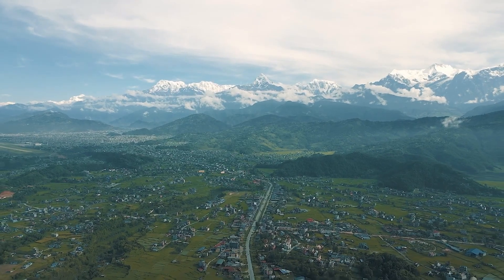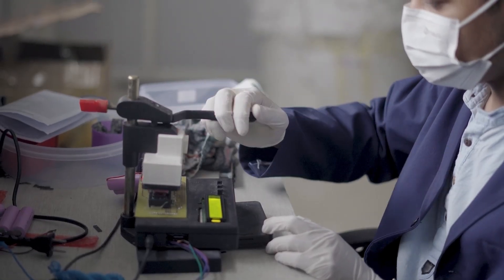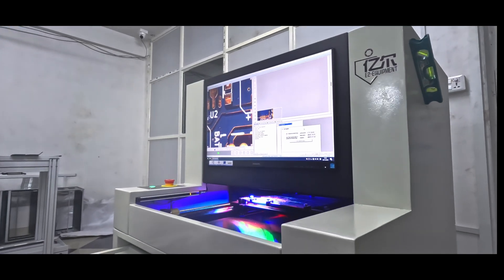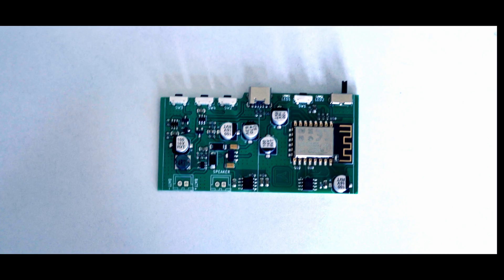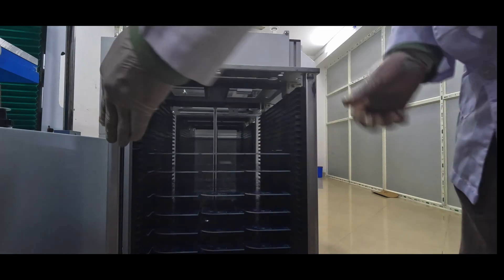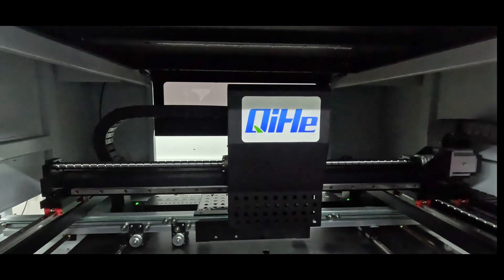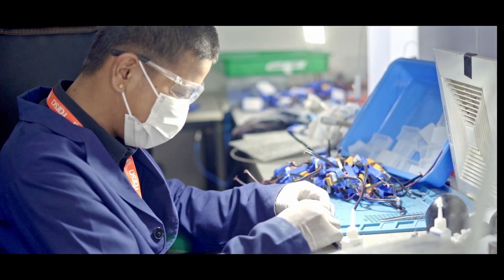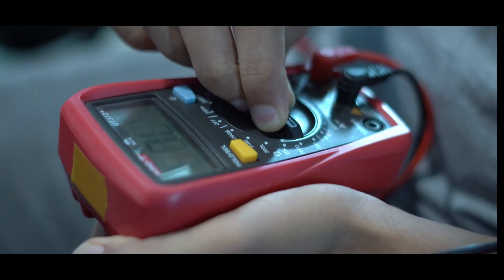Crafting Electronic Devices in Nepal | Yarsa Tech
Designing and Manufacturing Electronic Equipment in Nepal. Also engaged in R&D of hardware and firmware development.